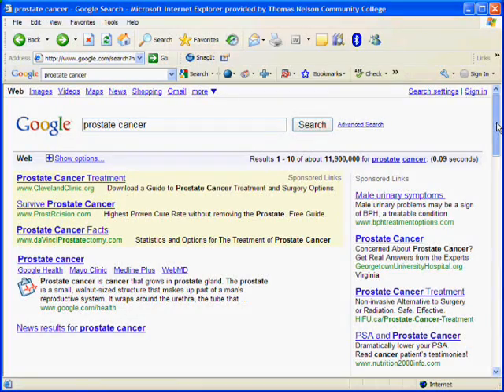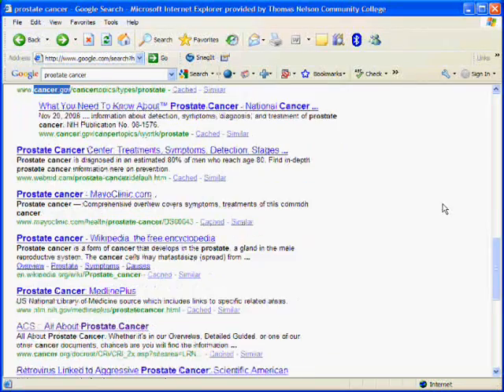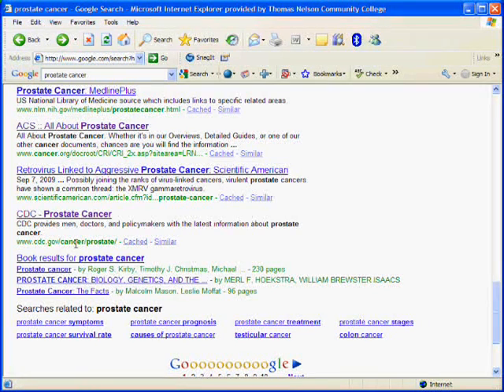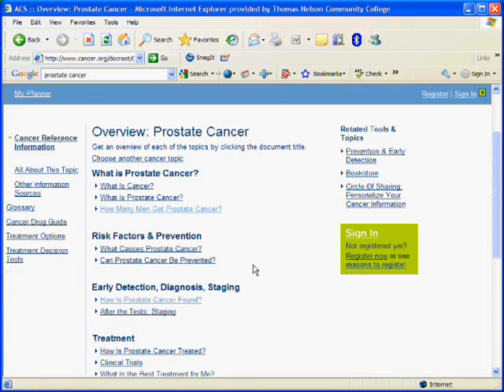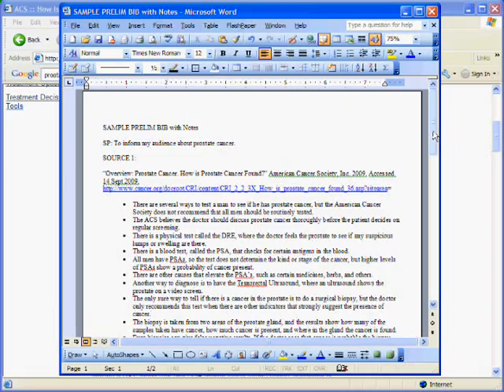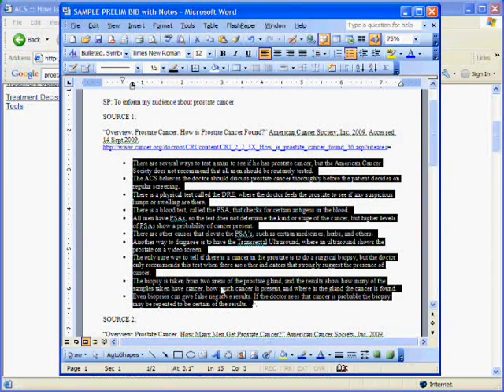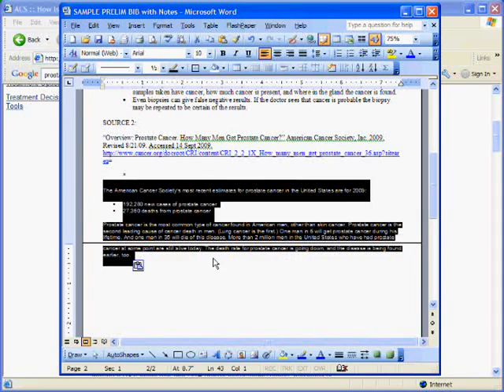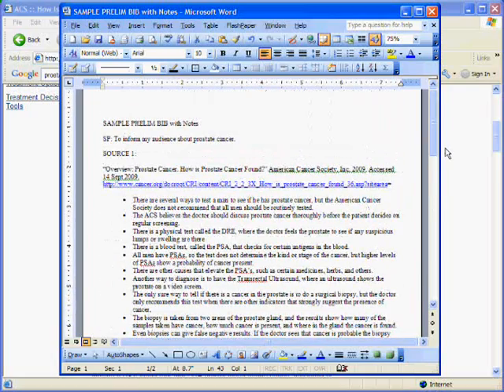Prostate Cancer Prelim Bib SMART Video 1